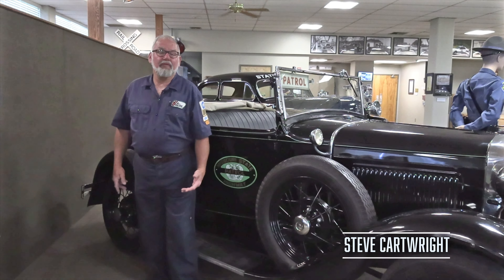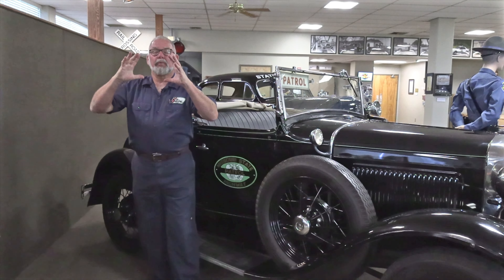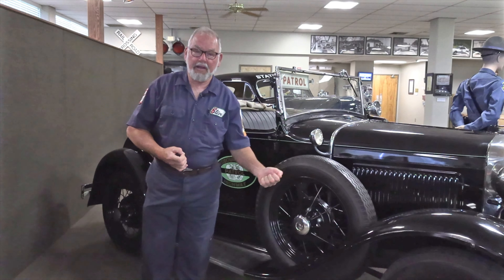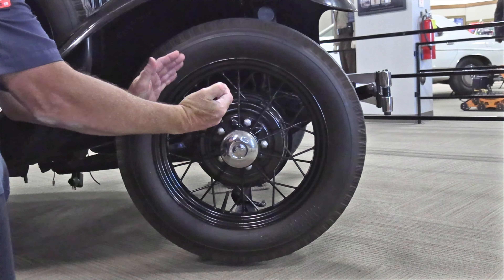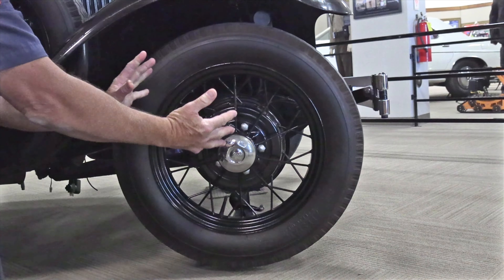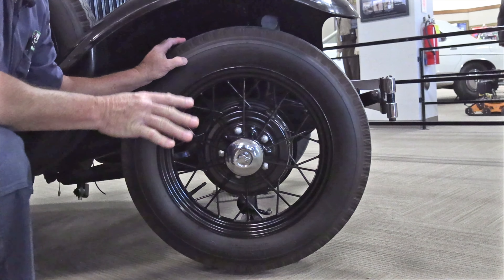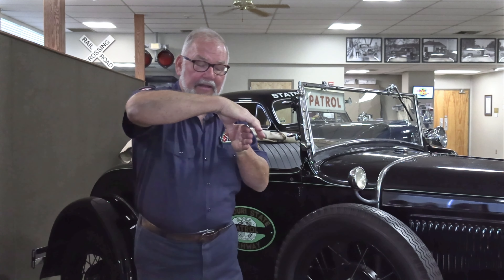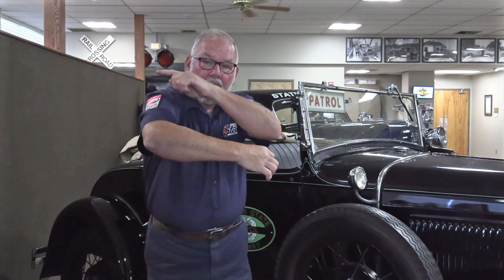Ask the Expert - Brakes